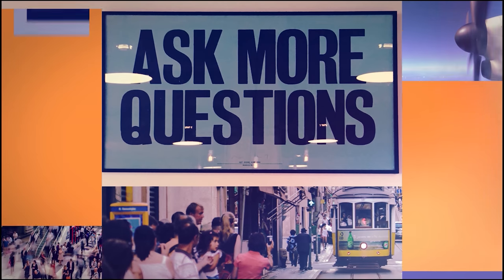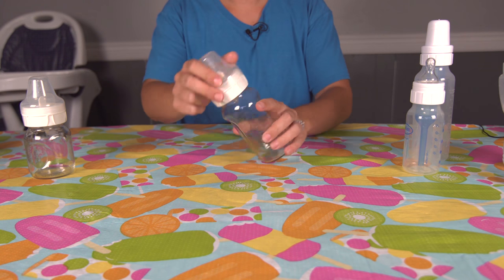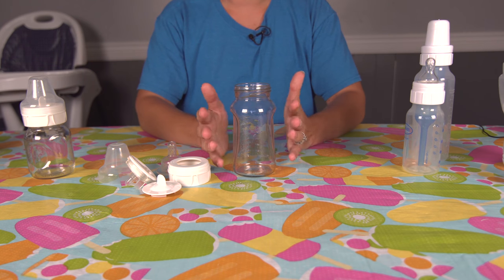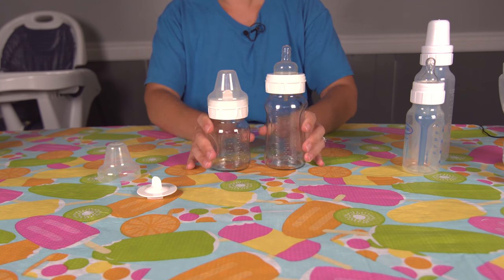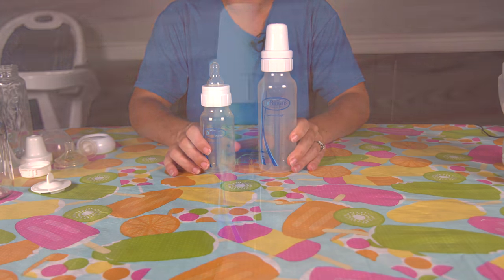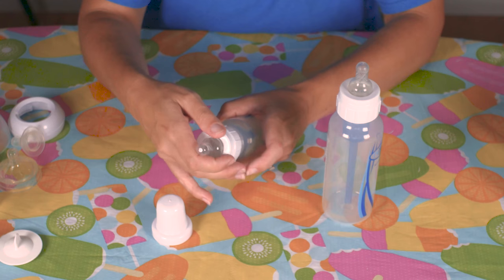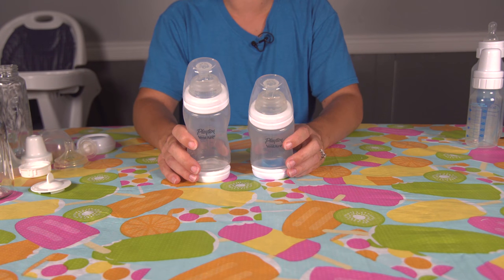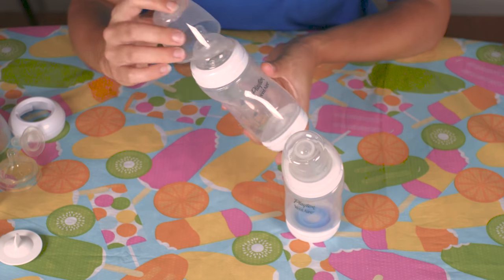Which Baby Bottle is the Best For Your Child?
With so many baby bottles to choose from its hard to decide. I will discuss the pros and cons of Avent, Playtex, Born Free, Dr Brown, and EvenFlo baby bottles.

Born Free 1:04
Avent 4:05
Evenflo 4:17
Dr. Brown’s 5:10
Playtex 7:30 (this is our top pick)

Evenflo Feeding Classic Glass Twist Bottles

Born Free 9 oz. BPA-Free Premium Glass Bottle, 1-Pack

Dr. Brow's Original Bottle

Dr. Brown's Options Wide Neck Glass Bottles, 2 Pack, Clear, 9 Ounce

Playtex Baby Ventaire Anti Colic Baby Bottle, BPA Free
(Amazon) (amazon)

Philips Philips AVENT Natural Glass Bottle, 8 Ounce (Pack of 3)

Philips Avent Natural Newborn Baby Bottle Starter Set

(amazon)

Channel description:
Ever say to yourself "I wish I would have known that earlier". Well my site tackles that question, from experiences I've gained in everyday life. Things such as buying a TV, fashion for the workplace, leasing a car and much more. This is an open forum where you can ask questions and hopefully learn from my experiences and from my closest colleagues.